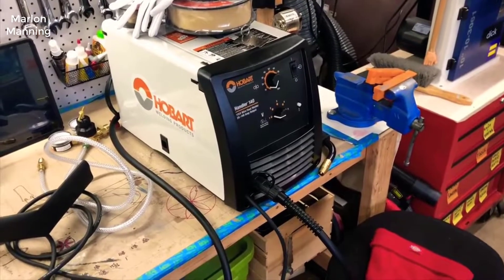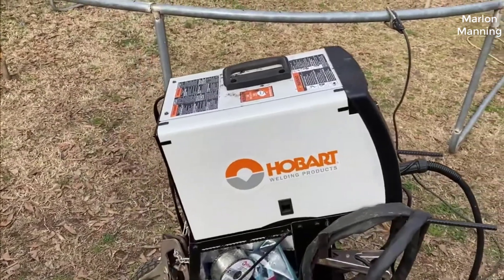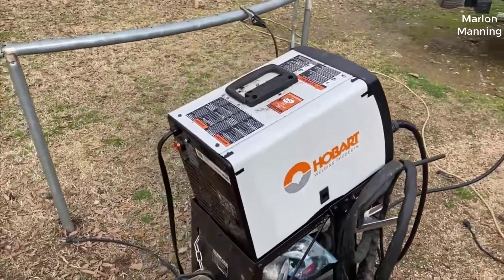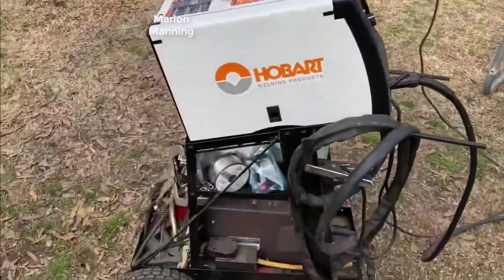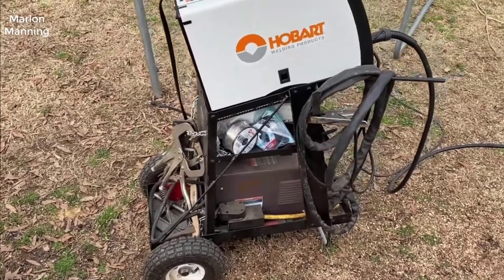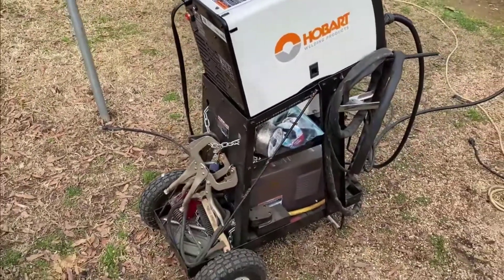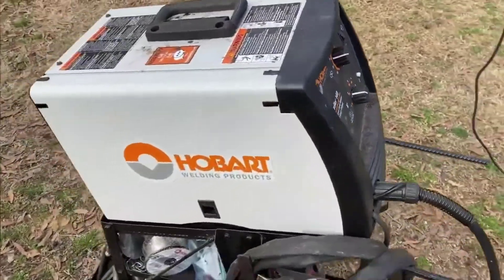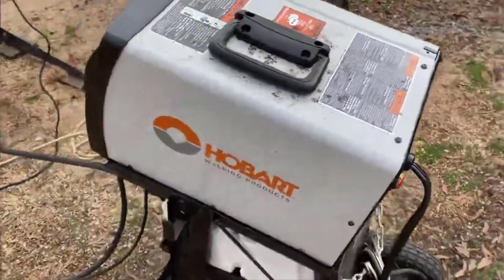Hobart Handler 140 MIG Welder - Review 2022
Hobart 500559 Handler 140 MIG Welder 115V:
Built with Hobart quality & durability, the Handler 140 is Hobart's most popular MIG welder. Operating on standard 115V household current, the Handler 140 is extremely versatile and perfect for the welder that wants to work on auto body, household repairs, farm projects or yard art projects. A 5-position tapped voltage control selector gives you the ability to fine tune your arc offering a smooth stable arc on all thicknesses. Built with an industrial cast aluminum drive system and a heavy duty work clamp, the Hander 140 delivers a wire welding package with industrial performance.Recommended Safety Equipment : Welding helmet, gloves, jacket.Input Voltage :110/115/120 V

@ B009X43F38